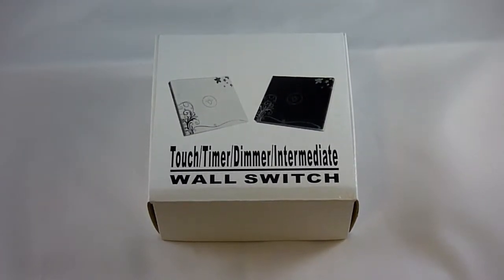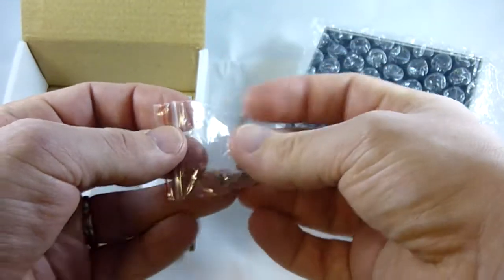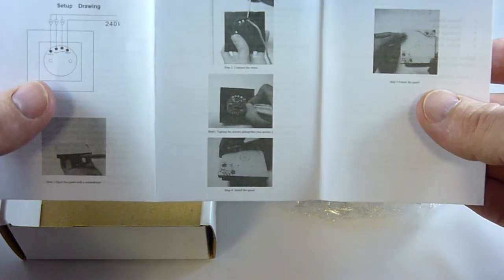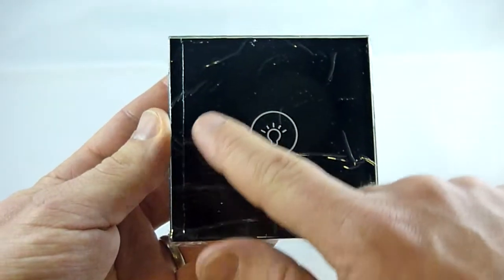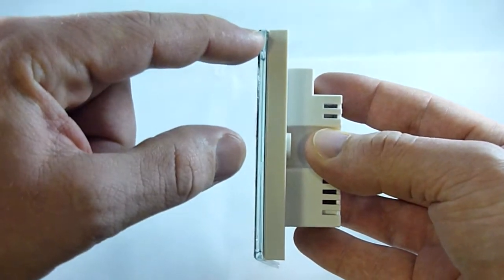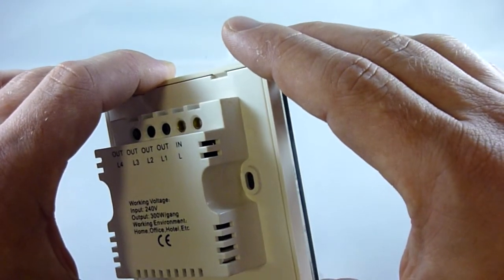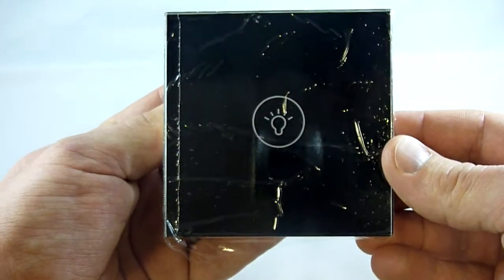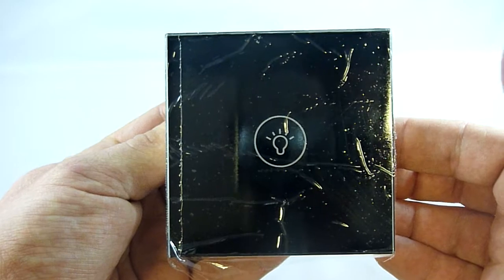Designer Touch Light Switch 1 Gang 1 Way Black Glass MGBK01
A modern Glass Light Switch, operated by touch. The decorative on/off light bulb motif, is in fact an LED indicator which glows in the dark, making the Light Switch nice and easy to locate.

With a tempered glass face plate & fireproof ABS plastic module casing, this is a long lasting Touch Light Switch. Easy to clean & install, suitable for all common lamps & light bulbs, an excellent product to update your home.

Glass Light Switch Product Features Easy to install Light Switch (Simply replace old switch no additional wiring) Electronic start from 1 watts LED Location Indicator (Excellent visual aid at night time) Sensitive touch on/off control Fireproof ABS Plastic module casing High quality tempered glass face plate, which will not fade Works with all common types of light bulbs, ie, incandescent, fluorescent, LED, etc Easy clean product, which keeps it looking as good as new.